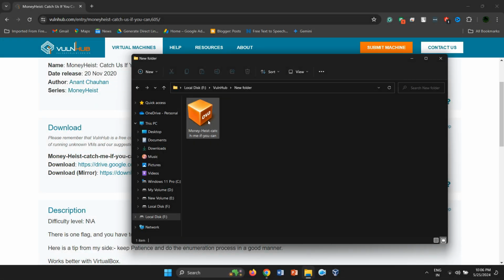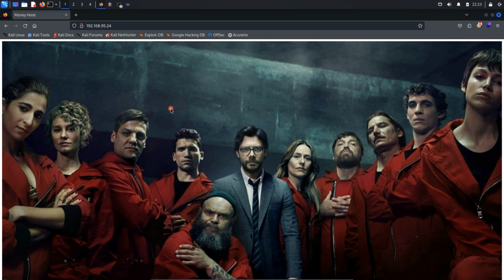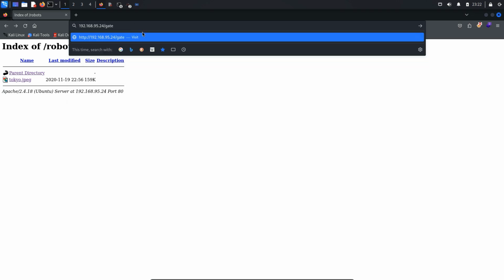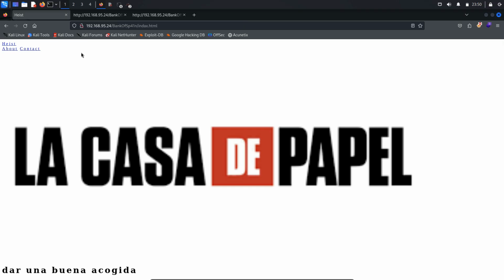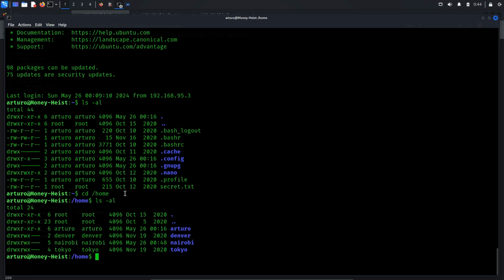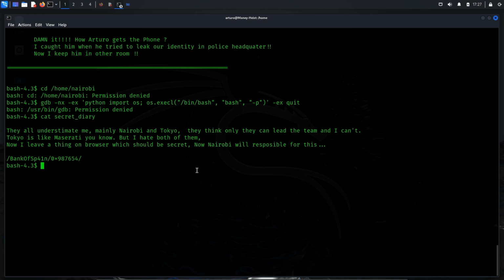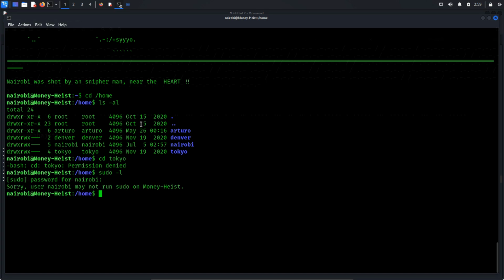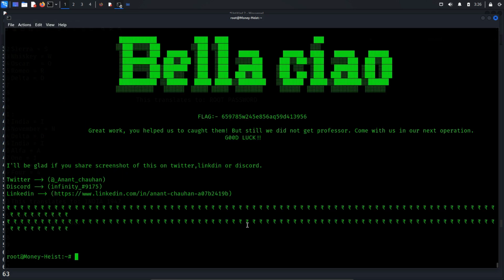MoneyHeist: Catch Us If You Can || VulnHub Walkthrough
Hello everyone! Welcome to my latest video. Today, we're diving into a vulnerable machine called " Money Heist: Catch Us If You Can ."

This machine is inspired by the popular Spanish heist crime drama, Money Heist .
While the creators didn't specify its difficulty, I would classify it as " Medium " based on my experience. To get started, head over to the VulnHub website and download the vulnerable image.

                               TimeStamp
0:00 Intro
0:36 Settings Up
1:49 Enumeration
        1:50 Identify the IP address
        2:16 Conduct a network scan to identify open ports
        3:50 FTP Enumeration
        4:38 Web Enumeration and Directory Busting
        6:30 Resolving " Image Cannot Be Displayed " Errors
        9:24 Exploring and Analyzing the /gate Directory
        11:29 Investigate an internal URL  /BankOfSp41n
        14:12 Brute Forcing FTP Credentials with Hydra
15:00 Foothold
           15:11 Investigate user Arturo running on FTP service
           17:25 Access user, Arturo via SSH to Investigate
18:29 Privilege Escalation
           18:34 Escalate Privilege for user Arturo
           18:50 Escalate user, Arturo Privilege using LinPEAS
           20:39 Escalate privileges using  the find  SUID command
           22:46 Investigate /BankOfSp41n/0x987654/ Directory
                      23:22 Decode Morse code-like text and investigate the output
                      23:45 Decode tap code text and investigate the output
                      24:18 Decode the ROT13 cipher and investigate the output
                      25:15 Decode  unknown cipher and investigate the output
           26:42 Investigate Nairobi for further Escalation
           27:30 Escalate user, Nairobi Privilege using LinPEAS
           28:25 Escalate privileges using   gdb  SUID command
           29:32 Investigate  a phonetic alphabet followed by a date for further escalation
           30:11 Switch user to root